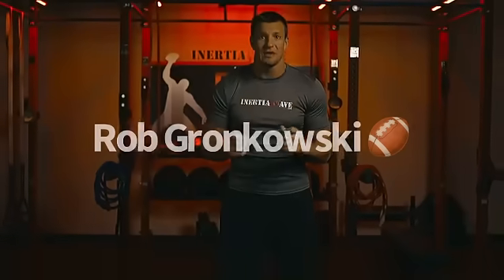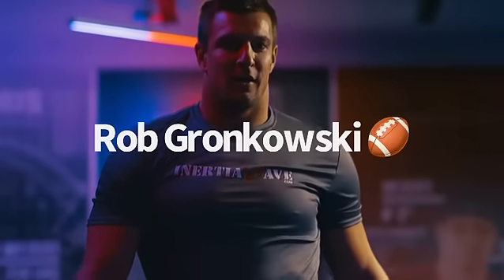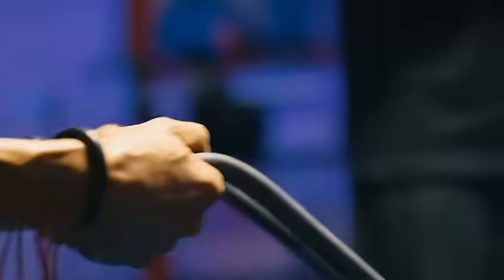GRONK BROS AD DUO & SOLO IW